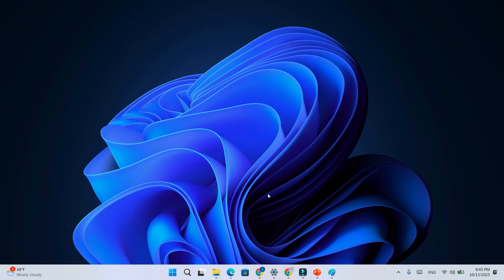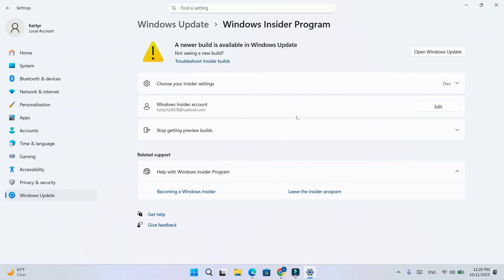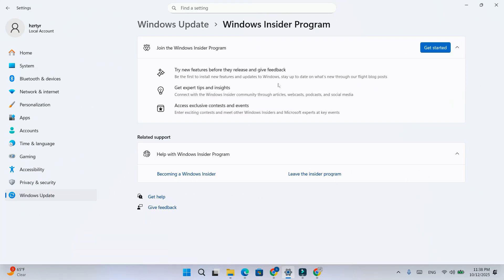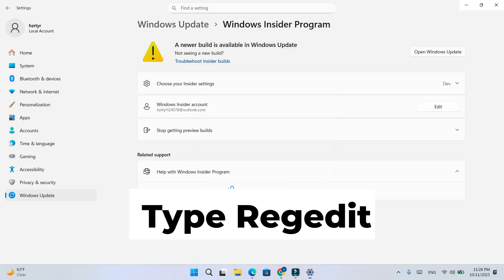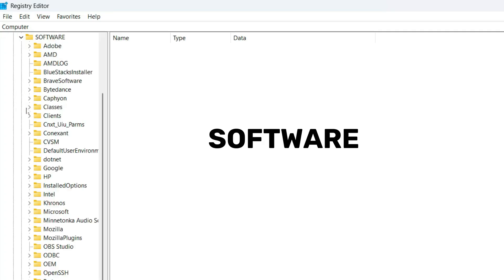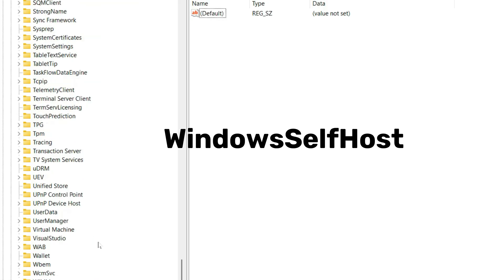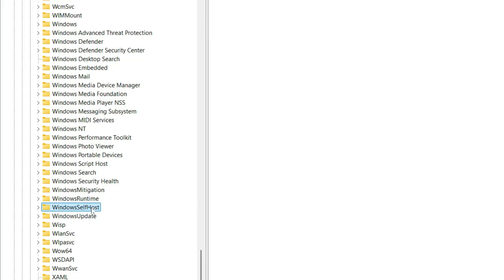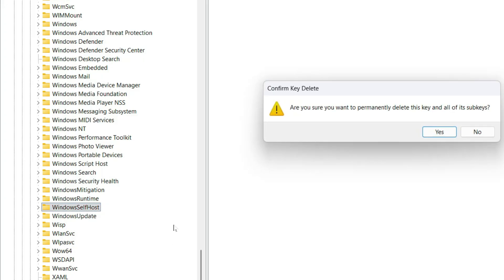How to Quickly Remove Windows Insider Build & Return to Stable Windows 11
Are you tired of being stuck in the Windows Insider Program? 😩 Maybe your PC keeps getting beta updates or the “Leave Insider Program” button is greyed out. Don’t worry — in this video, I’ll show you how to quickly leave and delete the Insider Program in Windows 11 and return to the stable, official build safely.

We’ll go step by step, including how to open the Registry Editor, find and delete the WindowsSelfHost folder, and completely remove Insider settings from your PC. This method works even if the unenroll option isn’t available or Insider builds keep coming back.

By the end of this video, your system will be fully clean, stable, and ready for regular public updates — no more test builds or bugs!